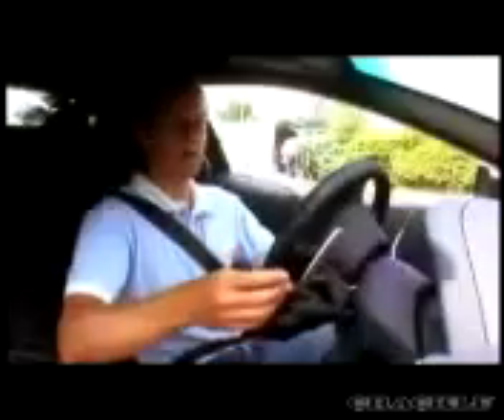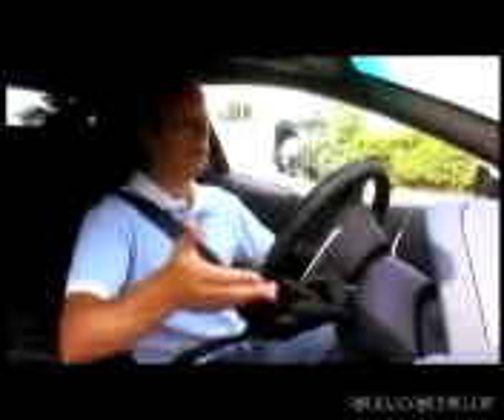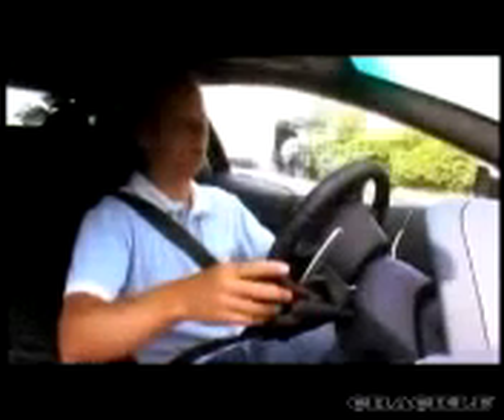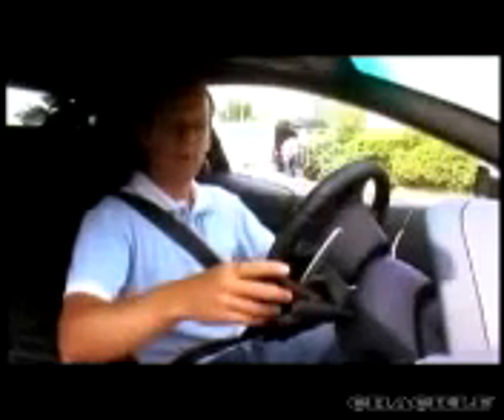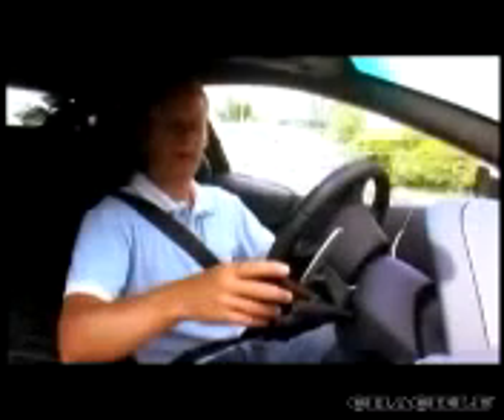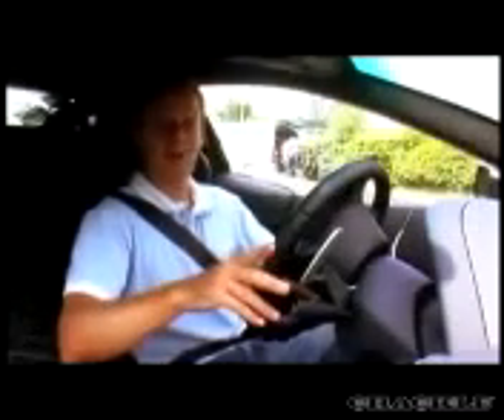Lamborghini Murcielago LP640 review.MP4